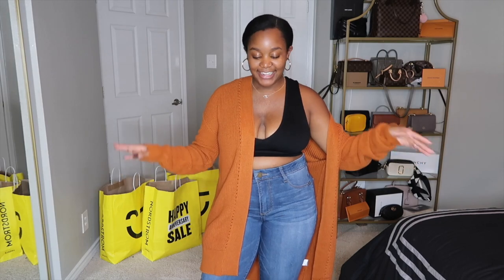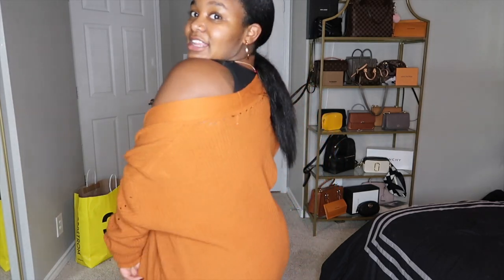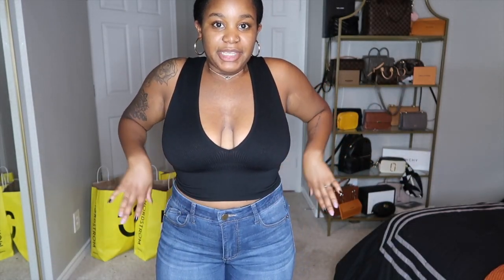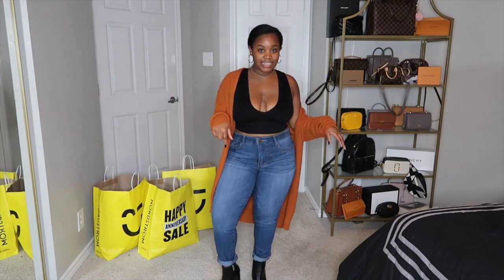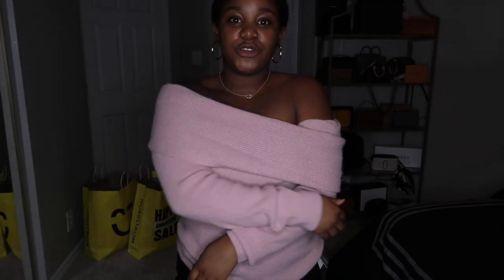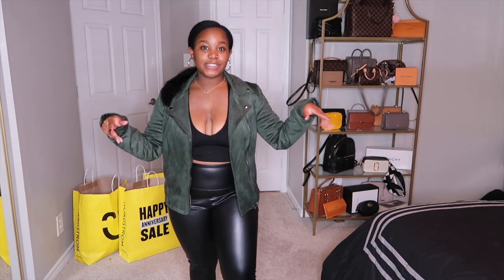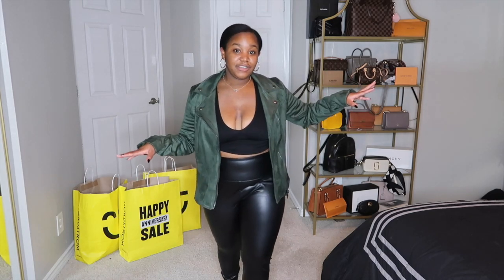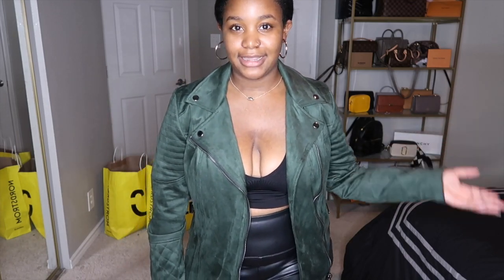Nordstrom Anniversary Try On Haul | NSALE 2020 TOP PICKS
Come check out my AFFORDABLE NSALE 2020 TOP PICKS in this Nordstrom Anniversary Try On Haul to find all you need to create the perfect Fall Fashion Lookbook for 2020!

I would love to have you apart of the family! - Keunna Monae'✨

BP Cardigans
BBG Crop Top
Wit and Wisdom Denim Jeans
Steve Madden Black Booties
Off The Shoulder Sweater
Black Wit and Wisdom Jeans
Green Moto Jacket
Black Leather Leggings
Ugg Slip On Sneakers
White Booties